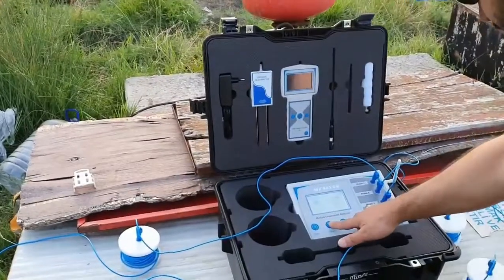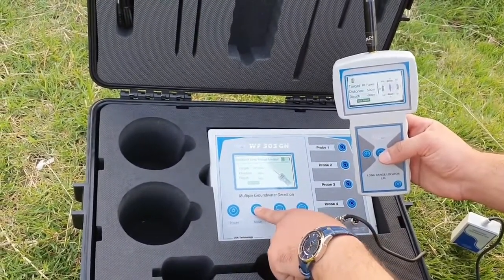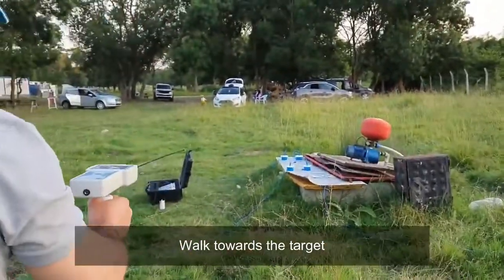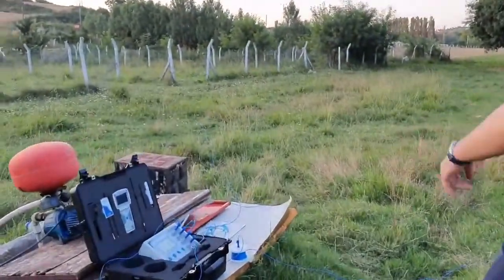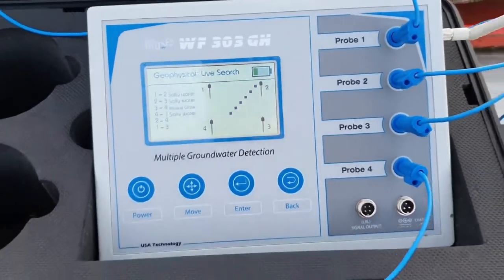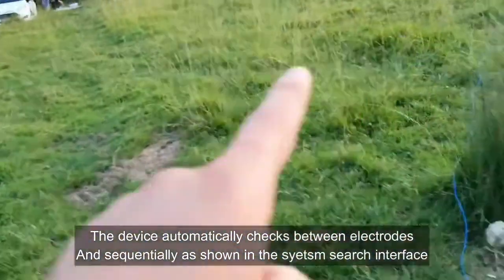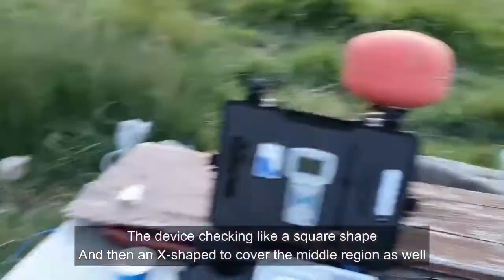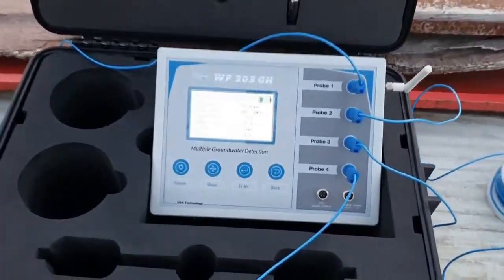Water Detector 2020 WF-303 GH - Test on Groundwater well and practical explain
WF-303 GH” The latest in the world,
DST DETECTORS offers you with worldwide shipping services
Misses a lot of farmers and water prospectors for a sophisticated device that reducing the trouble of fatigue and random digging, and gives them accurate and certain results about the groundwater for digging wells,
 advanced WF 303 GH device with unparalleled specifications, specializing in the detection and exploration of groundwater up to a depth of 1000 meters and covers a search distance of 2 km,